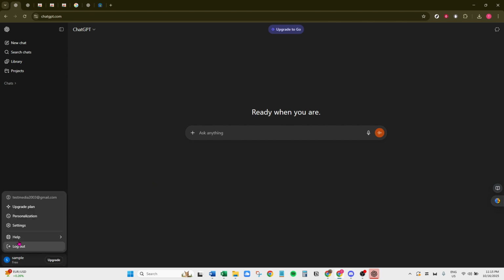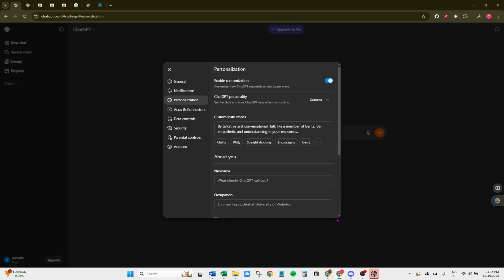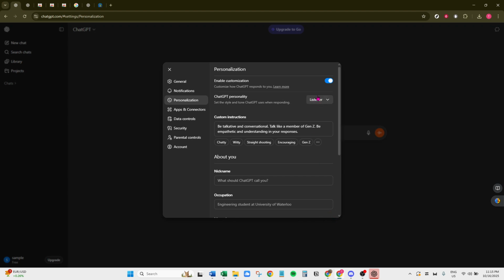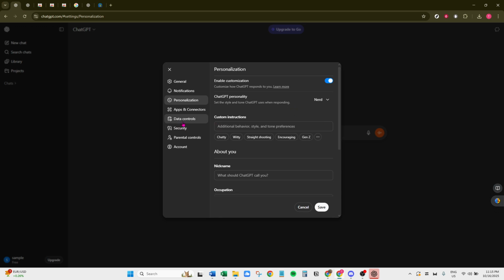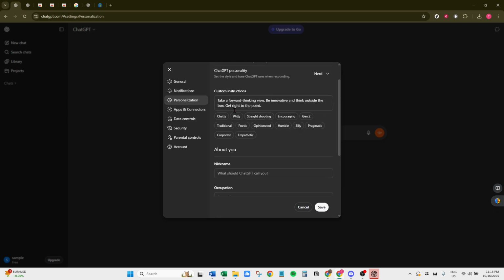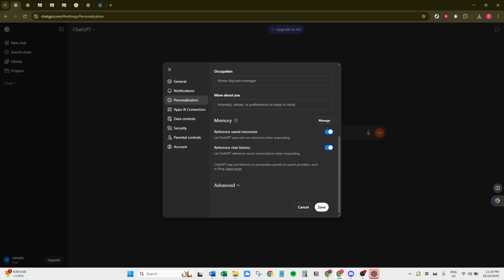How To Create Consistent Characters With Gpt-4o [2025 Guide]